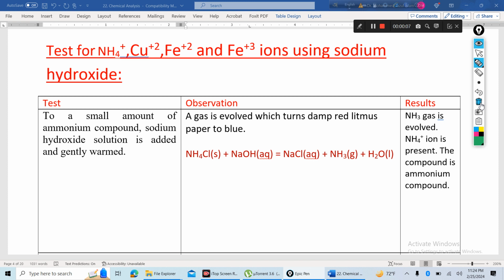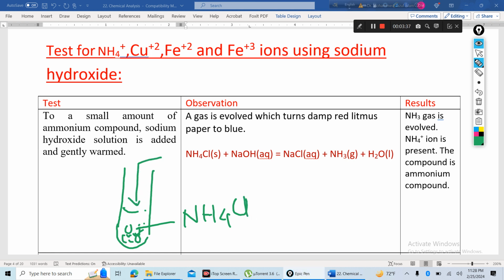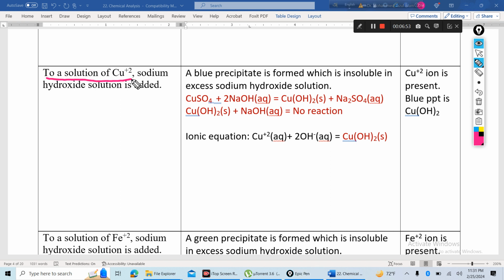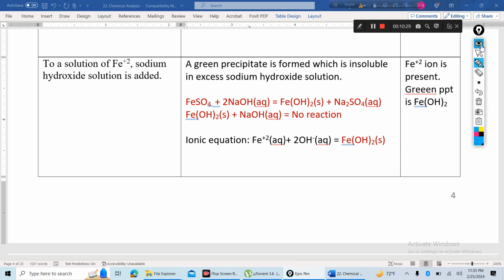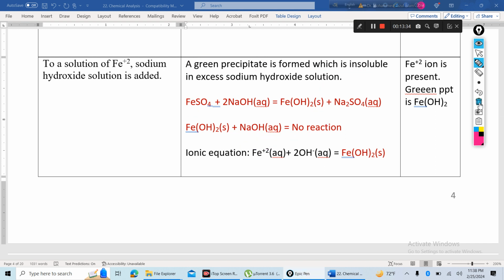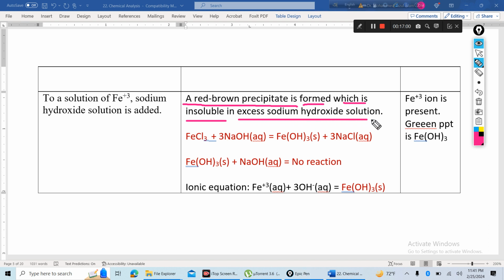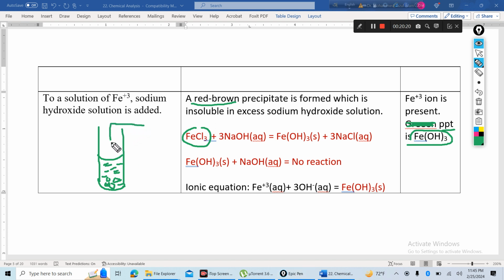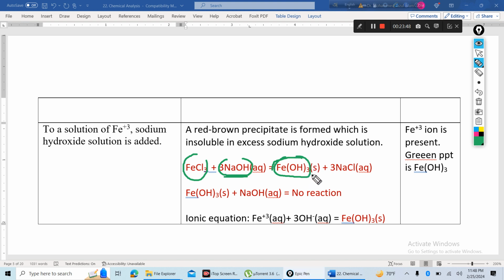Test for NH4+, Cu+2, Fe+2 & Fe+3 ions using NaOH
This video has been prepared for Cambridge IGCSE, GCE, AS/A level students. From this video students will know how to Test for NH4+, Cu+2,Fe+2 & Fe+3 ions using NaOH solutions. I firmly believe that students will benefit from this. Pls use playlist to get your own content.